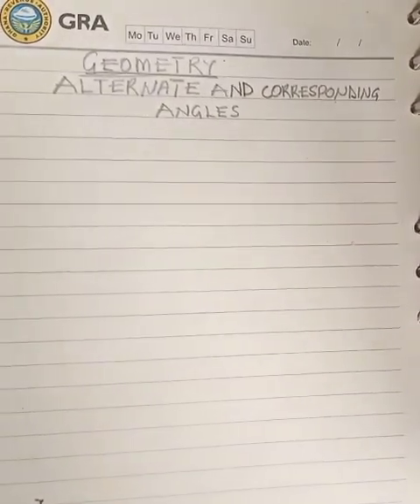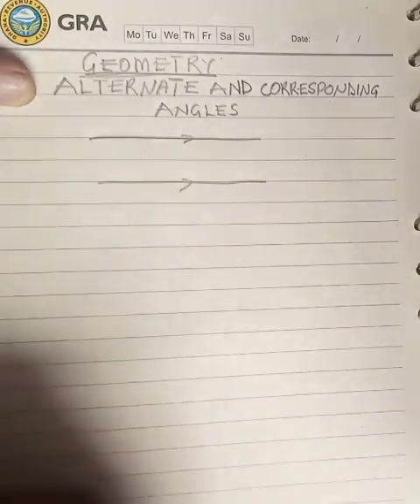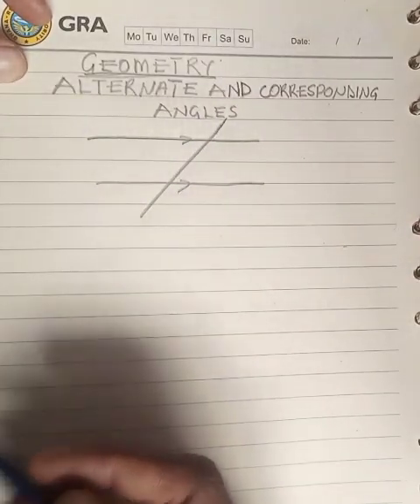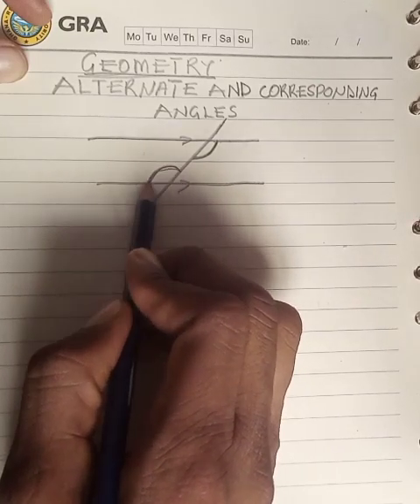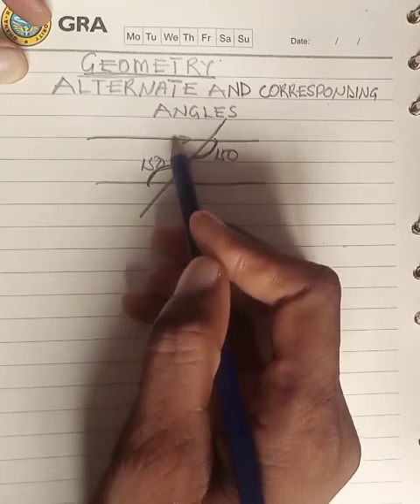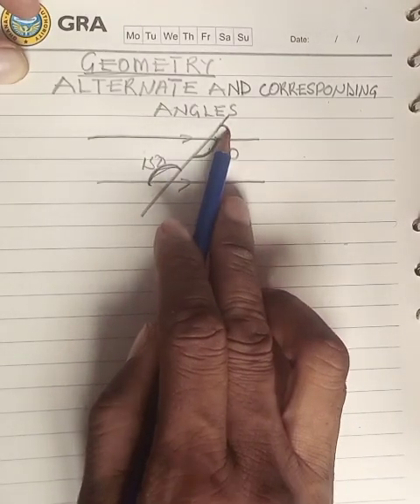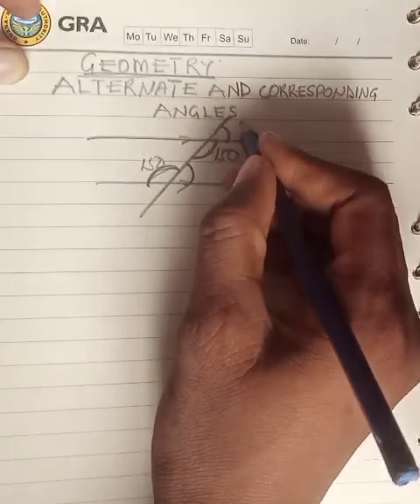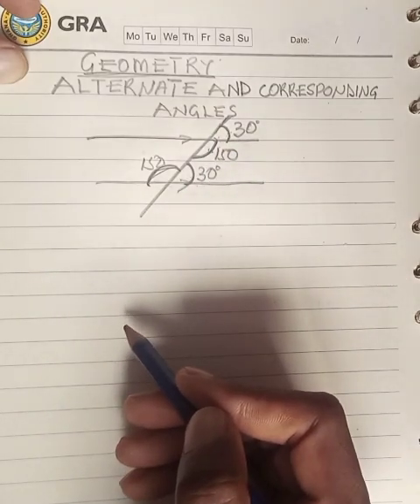Alternate and corresponding angles@verdictdiphicom5355